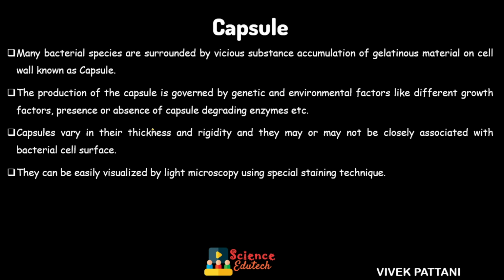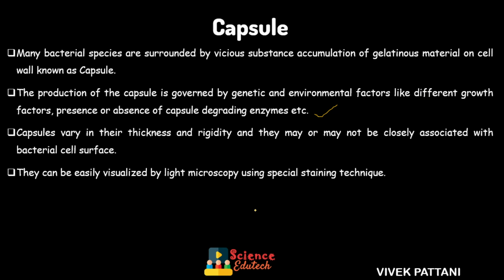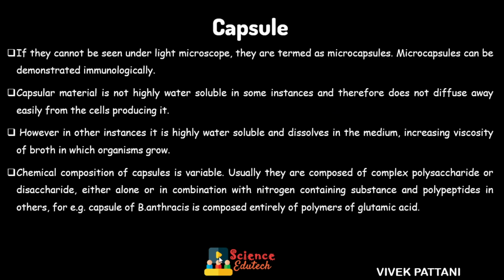Biology of Bacterial Structure external to cell wall for Science Students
Features:
Exclusively for Students.
Platform-Based.
Exclusive Study Material.
Video Material.
Interactive Content.
Live Sessions.
Test Mode.
Affordable pricing.
Multiple course management modes.
Mobile-Friendly.

Science Edutech.